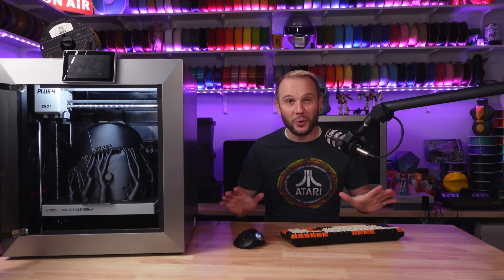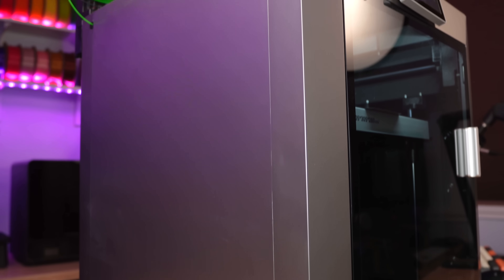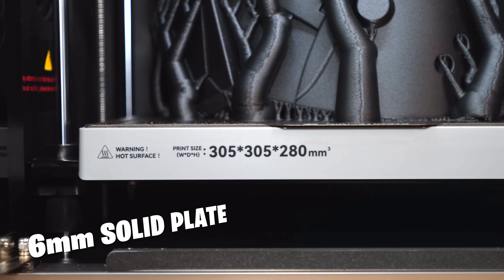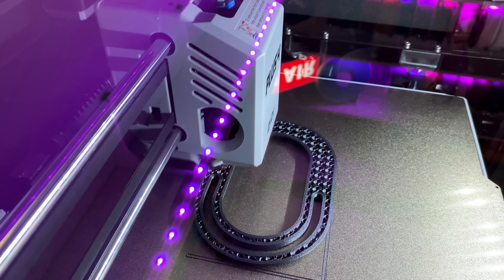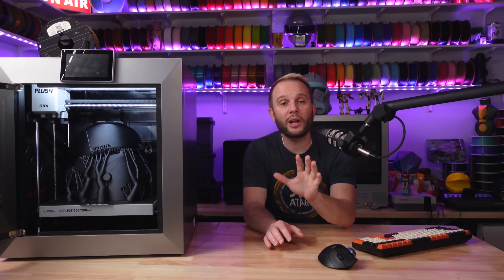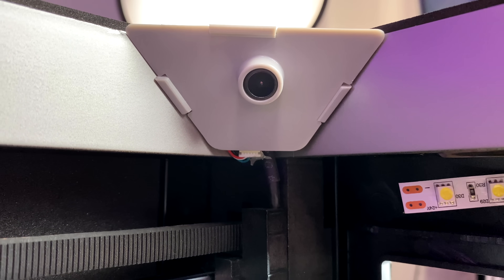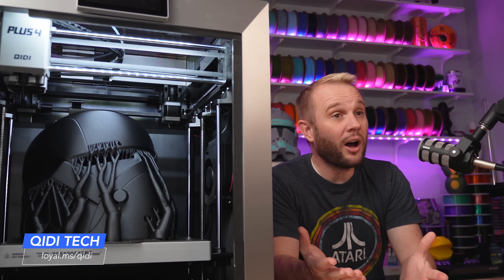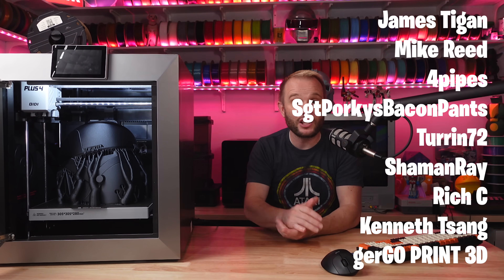NEW QIDI PLUS4 - Maybe the PERFECT 3D Printer!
The PLUS4 is going to be difficult to beat, with a price this low I am not sure any other company can compete with these features. Thank you to QIDI for sending us this nearly PERFECT 3D printer to take a look at and share with our audiences!

Gloop!

00:00 Intro